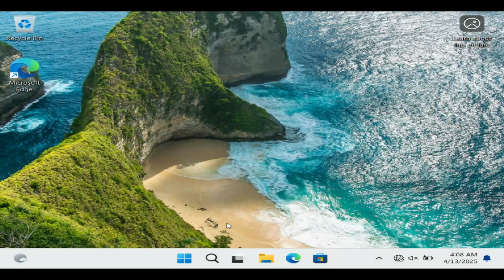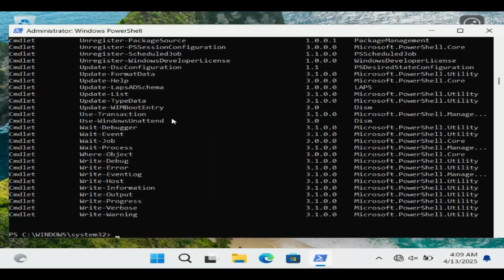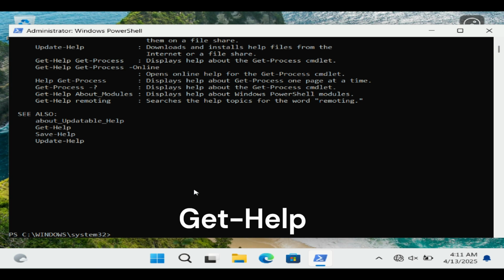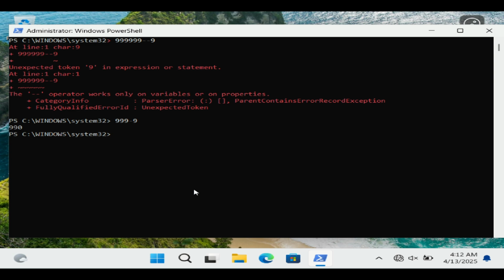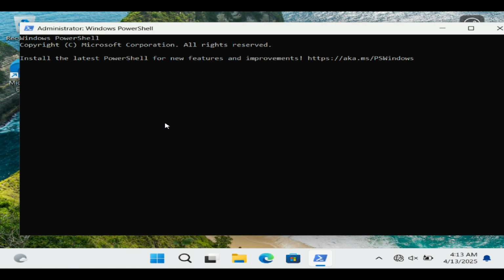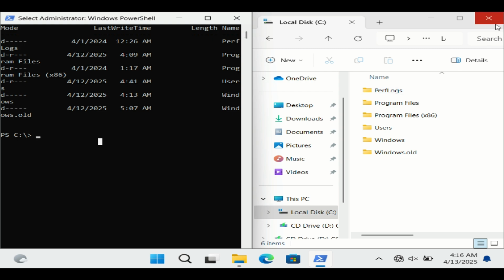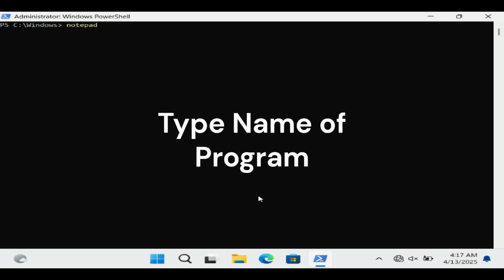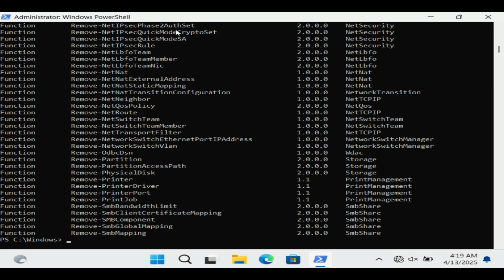Learn how to use PowerShell in less than 10 Minutes in 2026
In this tutorial I teach how to use PowerShell in less than 10 Minutes in 2026 on Windows 11 Windows 10 and Windows Server as well.

Beginner to Advanced Level Course